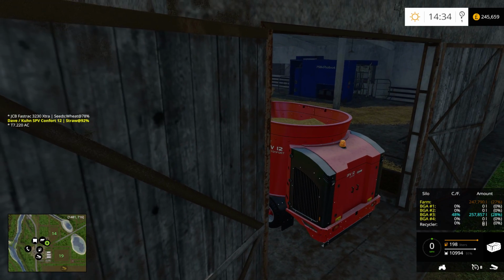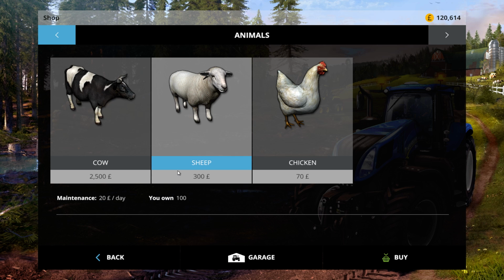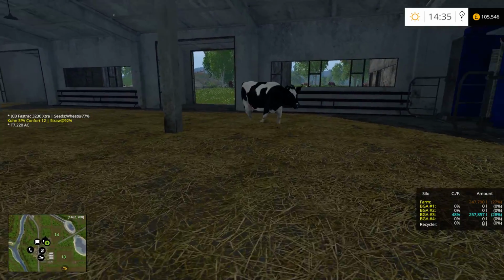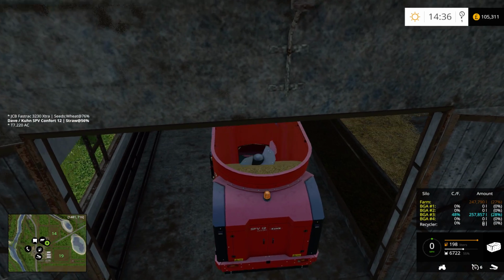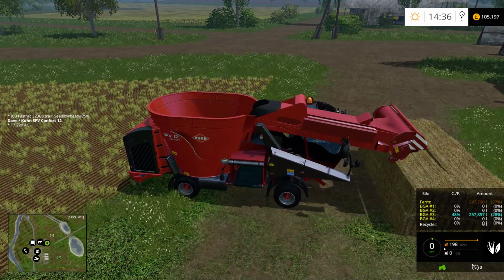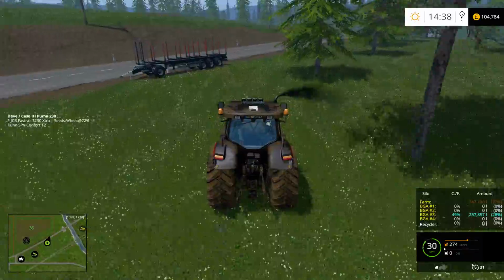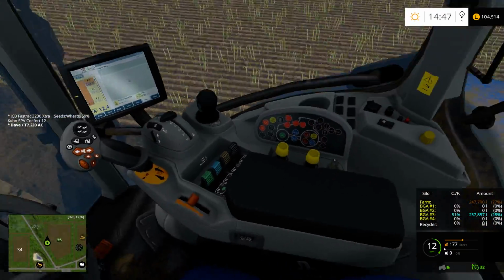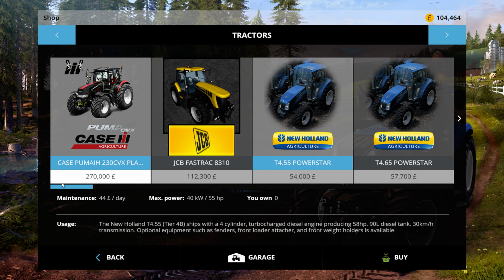LETS PLAY! - Farming Simulator 2015 Gold Edition Sosnovka Ep 7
My internet remains terrible, so I thought instead of trying to stream and end up in a hissy fit, maybe I should just record some gameplay and go from there.